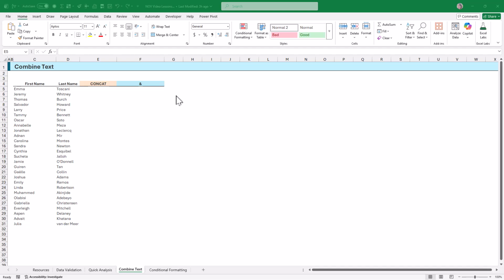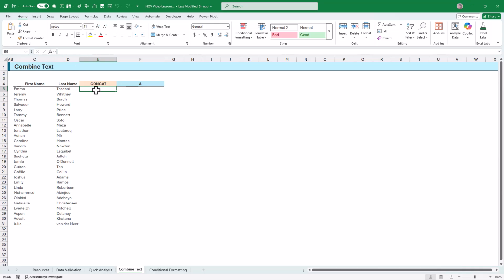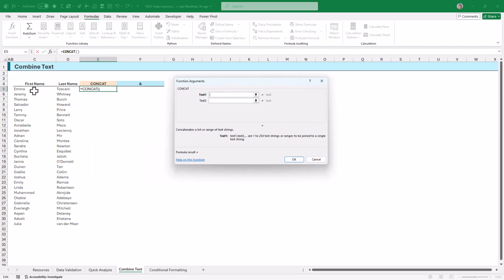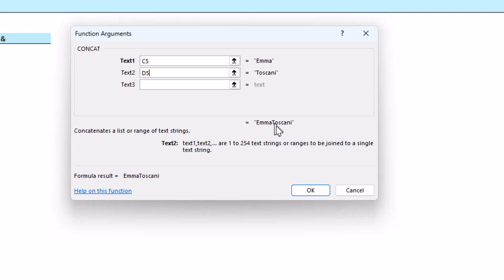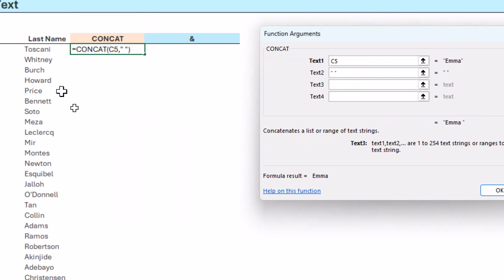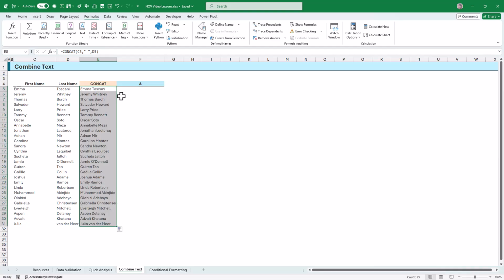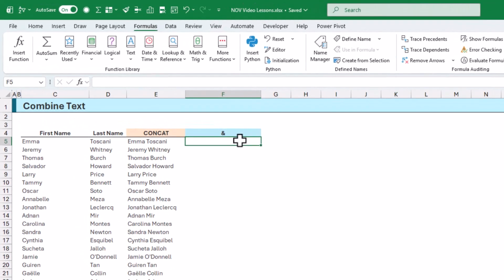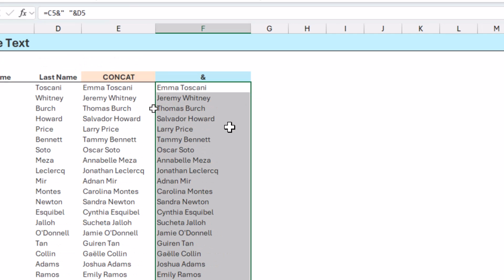Combining Text in Excel | Everyday Office